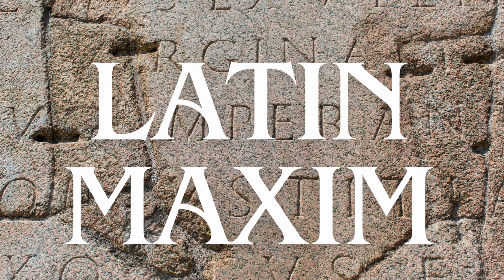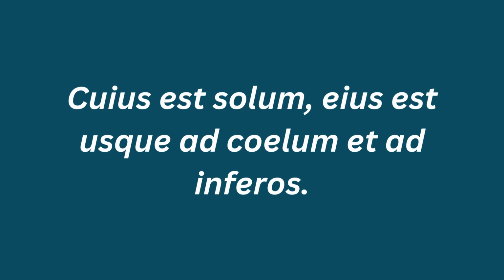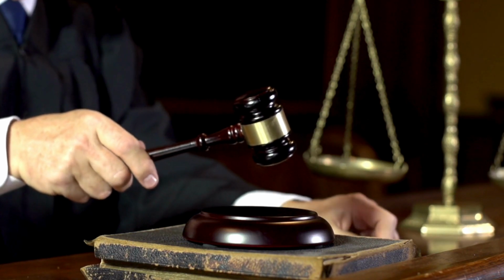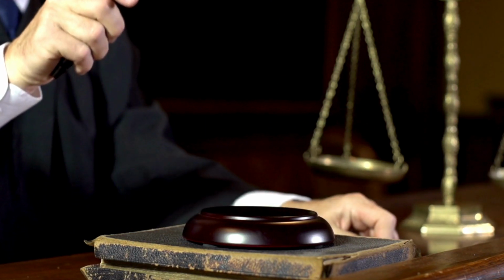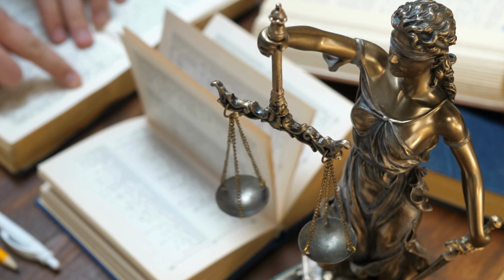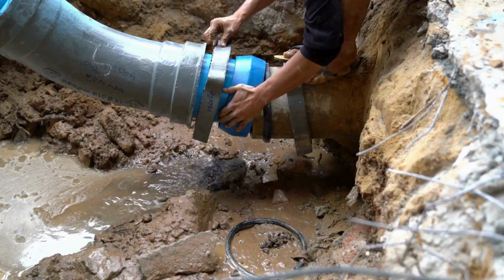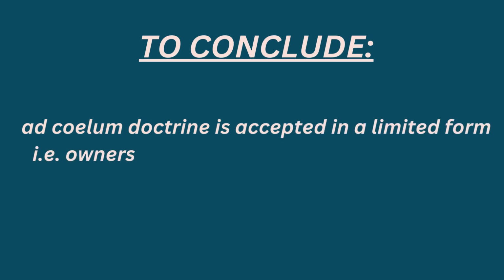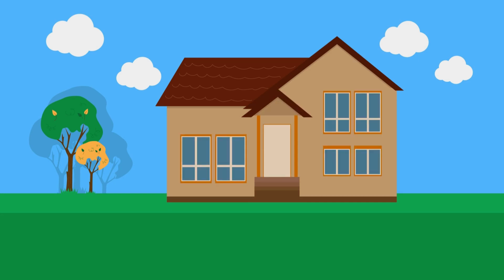Video# 27: Exploring the 'Ad Coelum' Doctrine: | Analyses of Heinman and Causby Case laws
Hello Freinds, Welcome to Legalopolis-The Lawyer Channel!! 🔥

In this video we will  unravel the historical roots and modern implications of this Latin maxim and examine how ownership rights extend from the depths below to the skies above. We'll explore two key landmark cases, Heinman v. Pacific Air Transport and United States v. Causby, thereby  shedding light on how these legal battles have shaped the understanding of property rights in the ever-expanding vertical dimension. I hope you enjoy this video

About:

Dive into the complex world of law with a simplified and informative legal videos. In these videos we explore a range of topics, like Fundamental rights,  constitutional law, legal principles, fashion law, intellectual property law,  to current legal issues and landmark cases/ judgments of different Supreme Courts in India, US and the European Union, and intricacies of various legal matters.
These videos are for everyone: whether you are a law student, a legal professional, or a simple curious about the law, these videos offer a clear and engaging way to expand your legal knowledge and broaden your expertise.